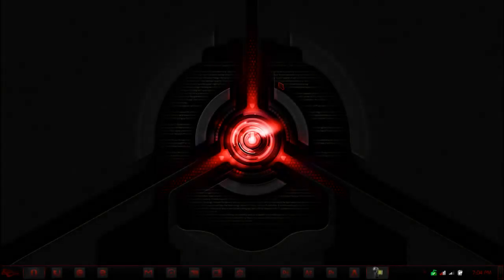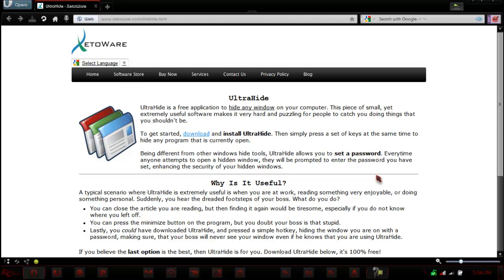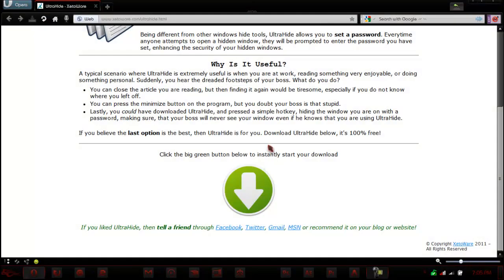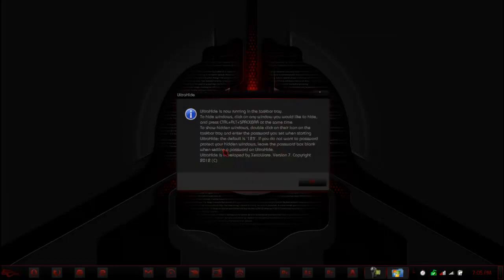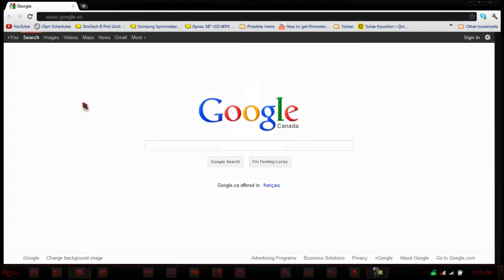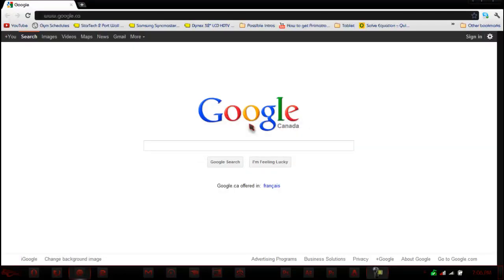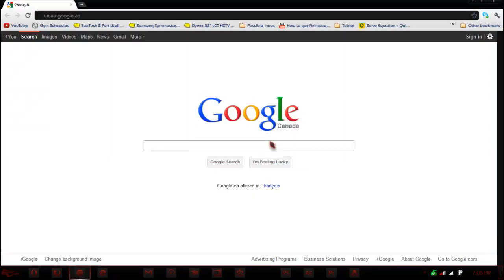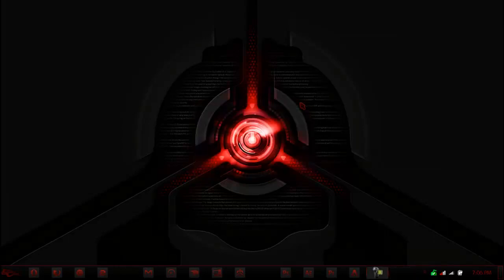Awesome Windows tool- UltraHide Program Review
*sorry, selected wrong codec! so video looks crappy*